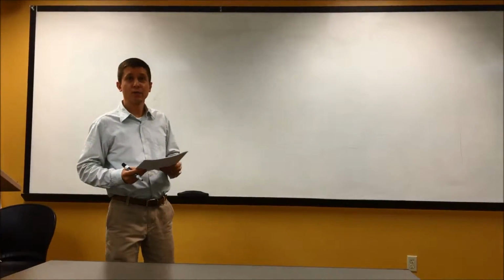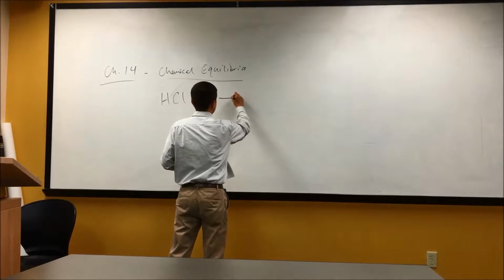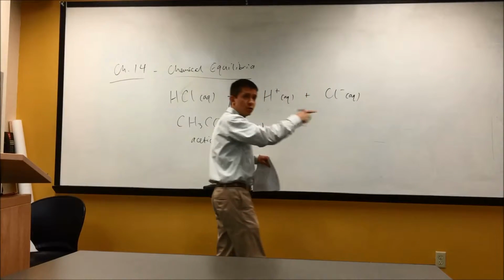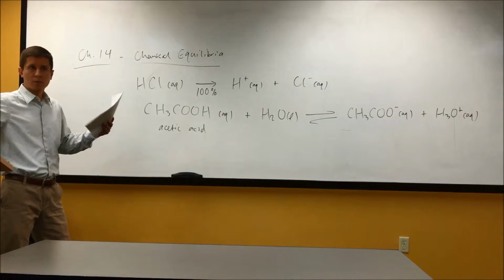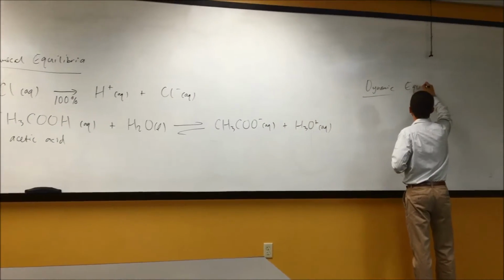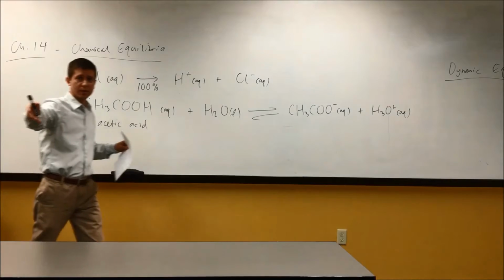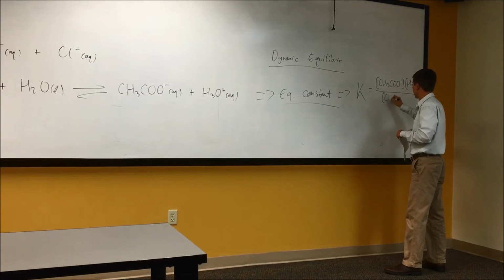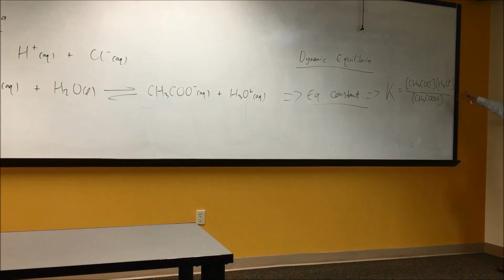Equilibrium Introduction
Description